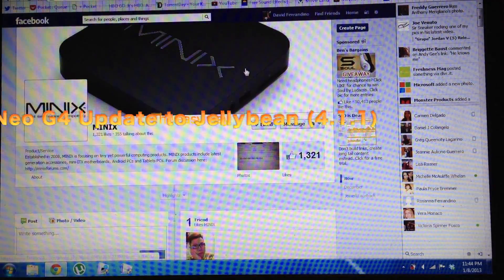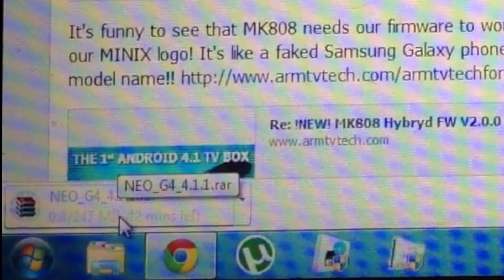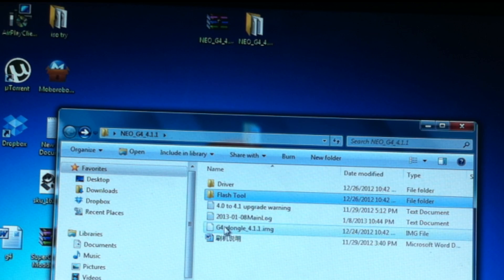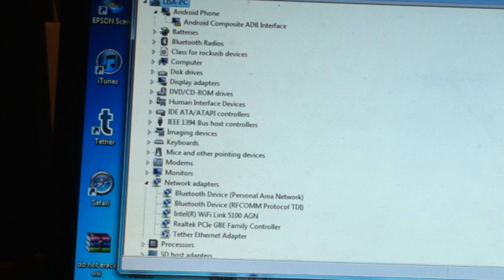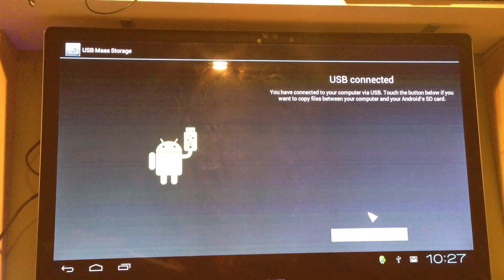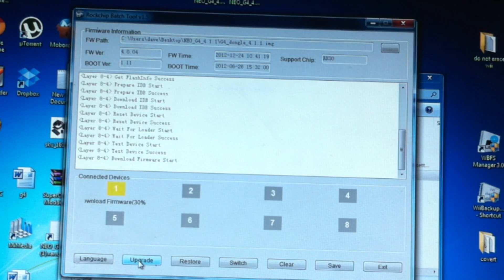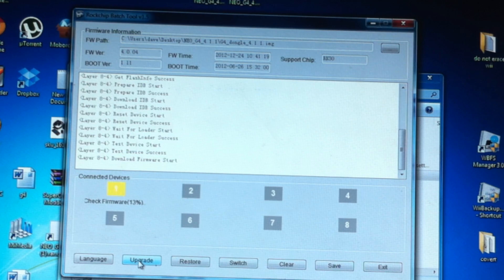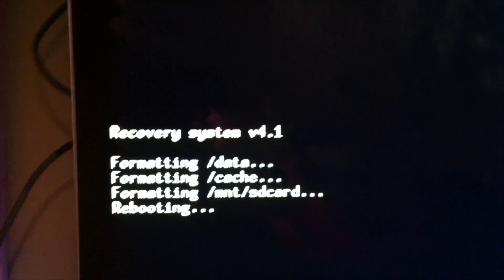Minix Neo G4 update to 4.1.1 Jellybean A easy way No pin in reset hole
How to update your Minix Neo G4 to 4.1.1 Jellybean. The easy way without using a pin to insert into the reset hole and possibly damaging you device.
I imagine you can upgrade any Android ICS 4.0.4 mini PC stick this way. You just need the 4.1.1 image, drivers and a batch/flash tool

PLEASE FOLLOW AND LIKE THIS VIDEO IT REALLY WOULD HELP ME

OR

Password: public